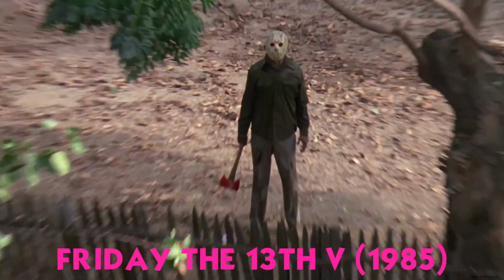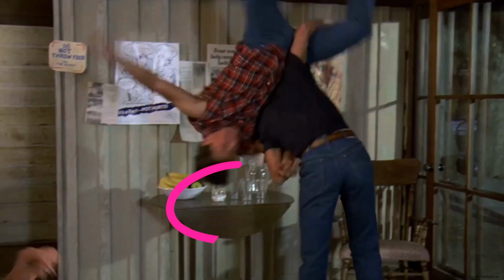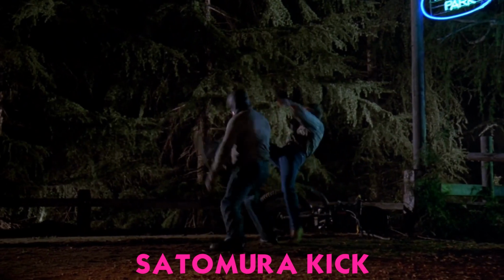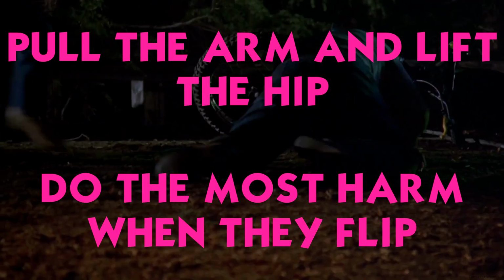Grappling With Demons - Friday The 13th V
The fireman's carry is a great way to get an opponent from a standing position to their back in no time at all. Add a table and you've got a recipe for a win. Shout out VULTURESLUDGE for the research.